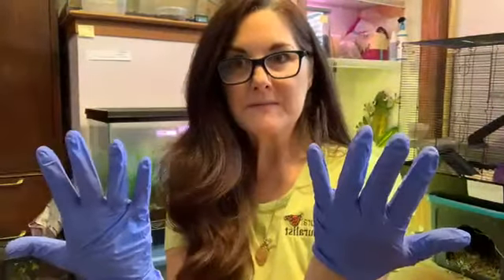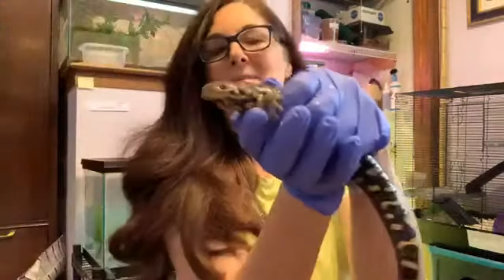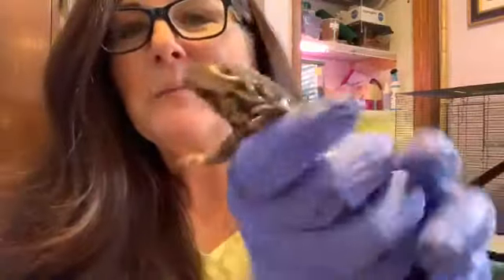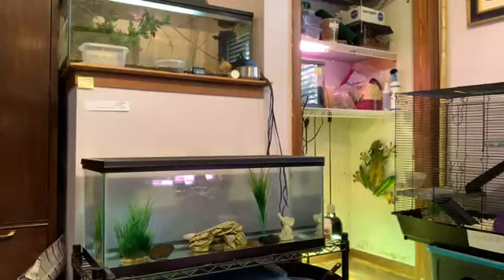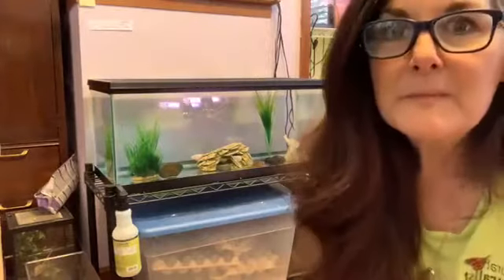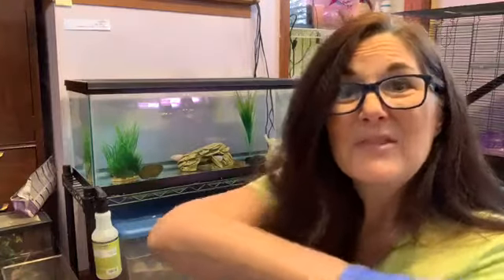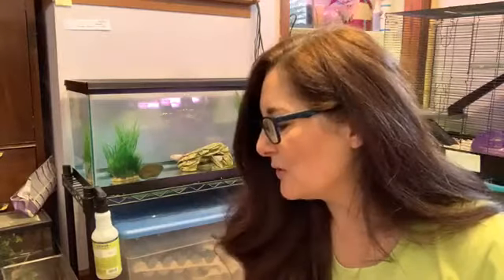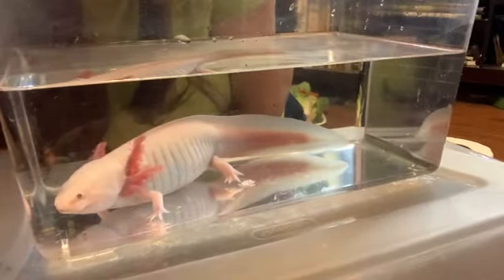Salamander and an Axowhatl an axolotl!